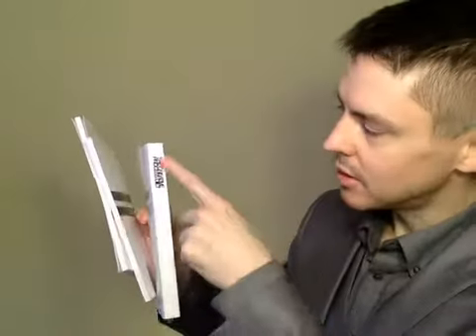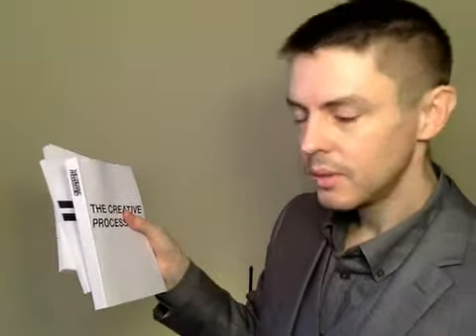How the book covers were designed.